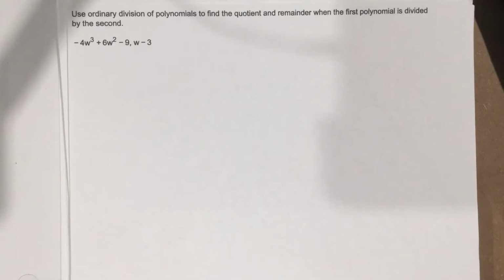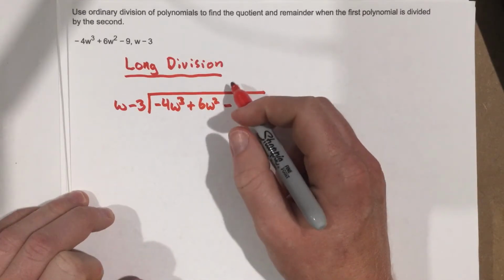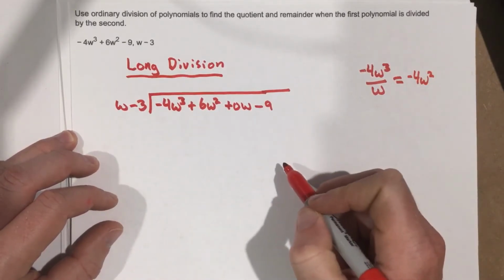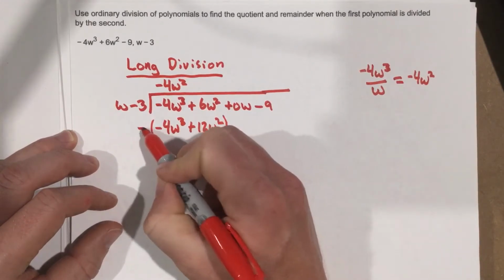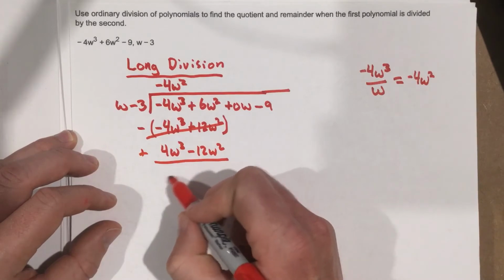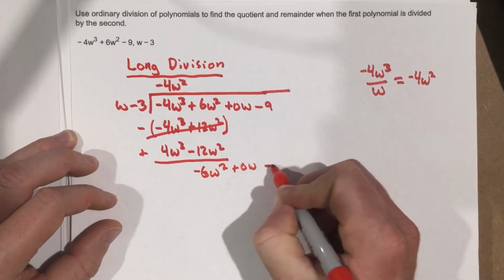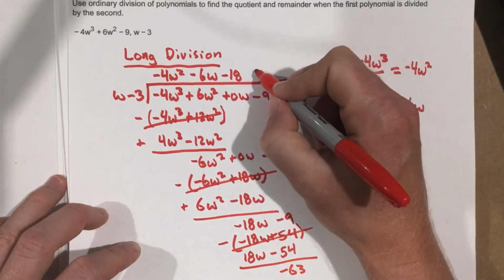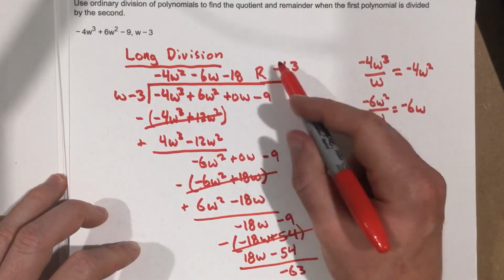4.3 - Problem #4 (Precalculus)